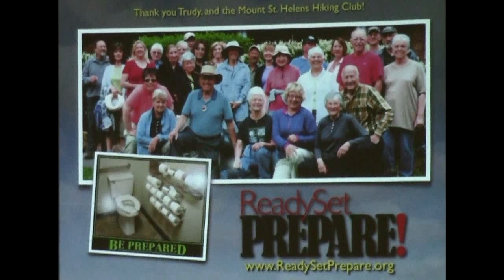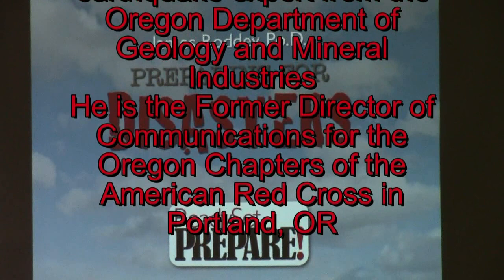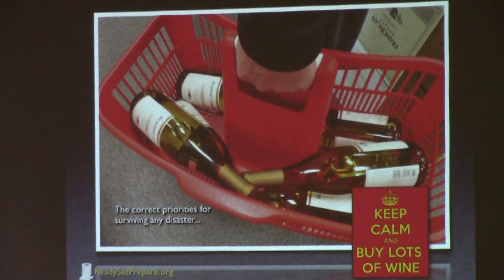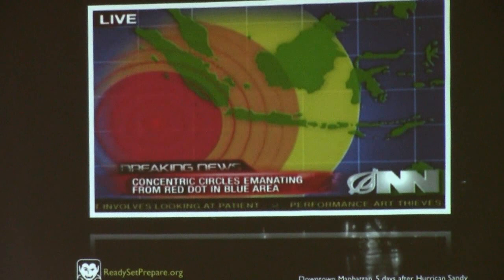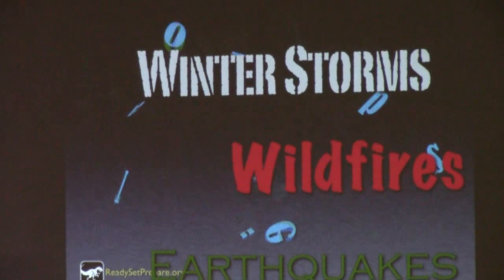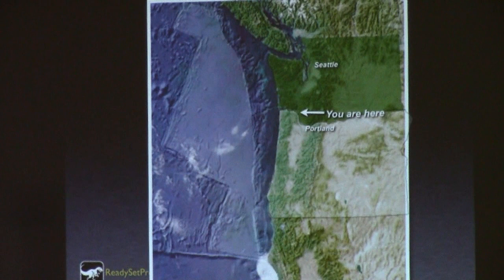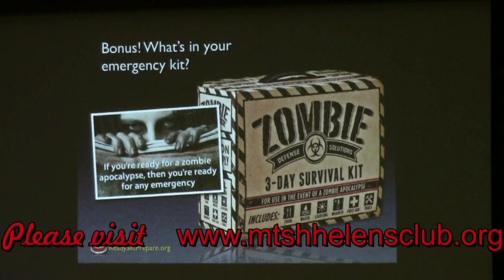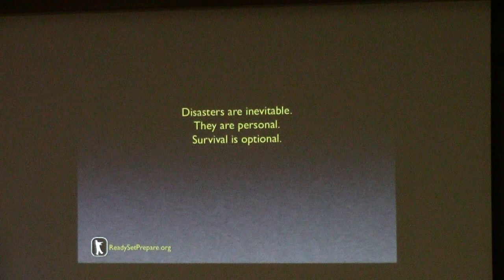Ready, Set, Prepare by James Roddey at Mt St Helens Club meeting of 5-28-13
"Ready, Set, Prepare" presented by James Roddey at the Mt St Helens Club meeting of 5-28-13.  Learn about earthquakes and other disasters and how to prepare for surviving them.